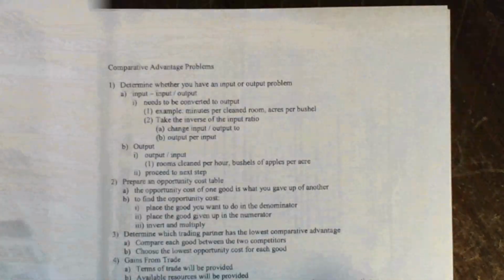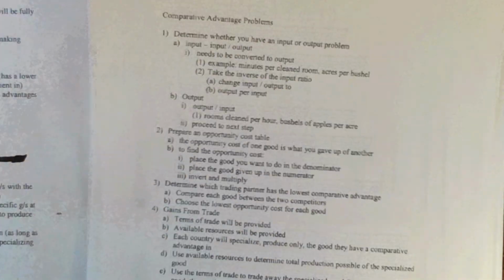Comparative Advantage: Trade and Gains from Trade